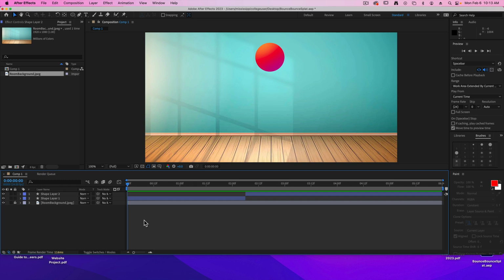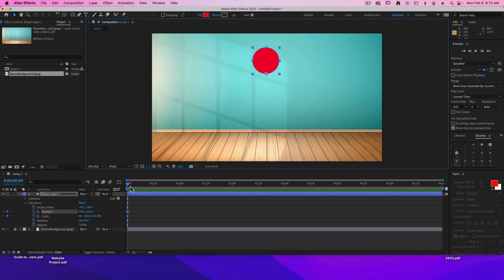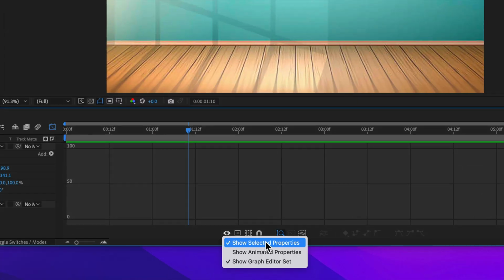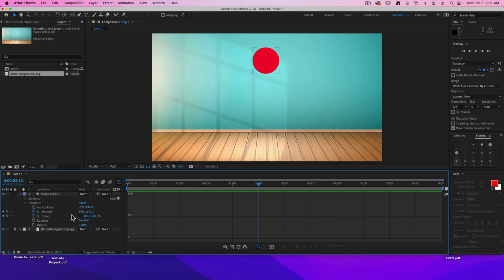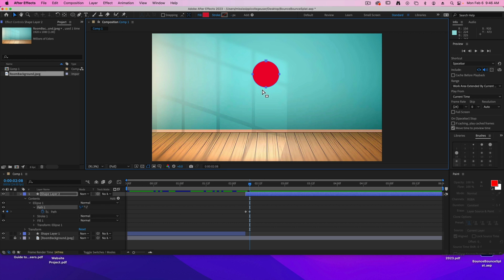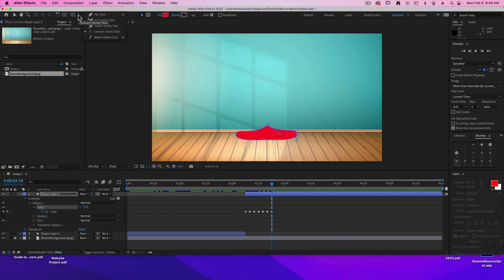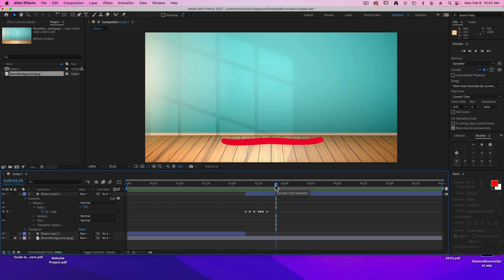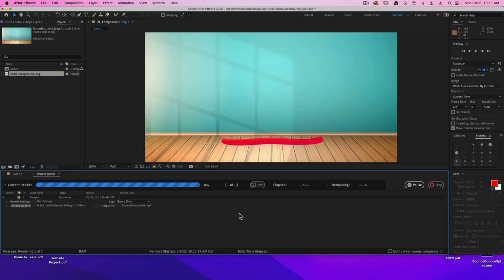ART 209: Exercise - Bounce, Bounce, Splat